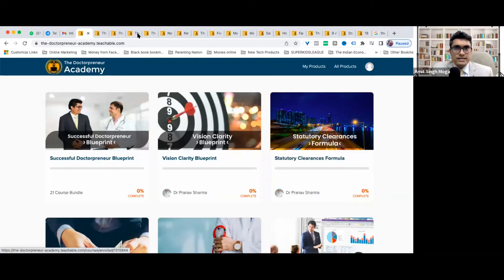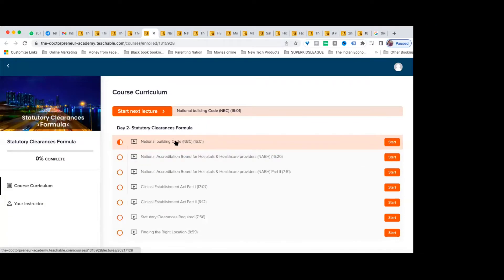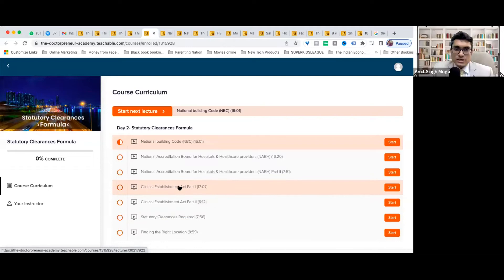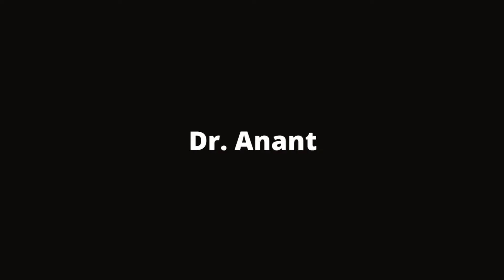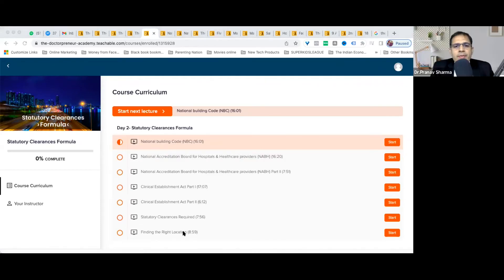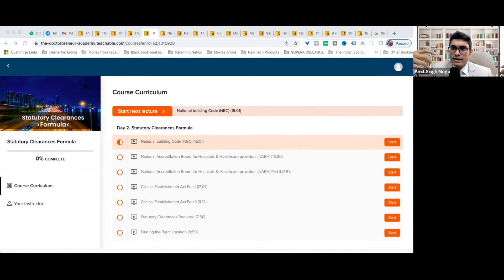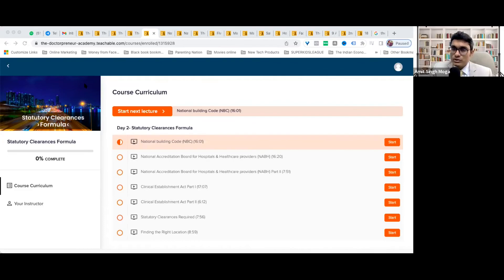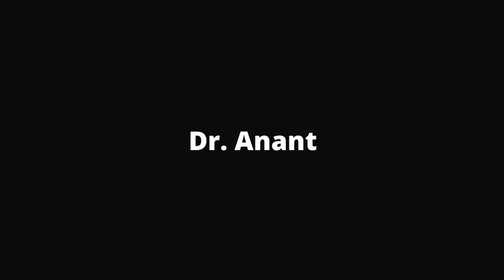Wanted to know about clinical establishment act in Gujarat.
Wanted to know about clinical establishment act in Gujarat, asked by Dr. Anant

Hope you liked and got inspired by what you just saw in the video.

Meet us LIVE 🤩  to understand how we can help YOU take your medical professional to the next level just like we have are helping 5000+ doctors inside the community.💥

Dr.Pranav Sharma & Amit Singh Moga
  The Doctorpreneur Academy 🥼🎓

🏆 “Emerging Healthcare Startup of the Year” by MSME, GOI

Dr. Pranav Sharma
MBBS, MS, M.Ch (CVTS, AIIMS)
Former Chief Medical Administrator(CMA) & Professor of Cardiac Surgery at U.N. Mehta Institute of Cardiology & Research Centre, Ahmedabad.

Dr Pranav Sharma has completed his medical education from AIIMS Delhi where he specialised in cardio-vascular surgeries. After completing his education at AIIMS, he started with a career in U.N. Mehta Institute of Cardiology & Research Centre, Ahmedabad. Rising the corporate ladder he became the Chief Medical Administrator at U.N. Mehta where he oversees the expansion of the hospital from 100 bed to 1200 bed in a very short span of time. After his stint in the corporate world, he decided to do something different and independent and start his own healthcare consultancy where he has helped thousands of doctors and other healthcare professionals to open up new hospitals/clinic/nursing homes across India.

MR. AMIT SINGH MOGA
MBA (IIM Ahmedabad), B.Tech (IIT Roorkee)
Former Scientist, Ex-Banker, Author, TEDx Speaker, Serial Entrepreneur

Ex DRDO Scientist, A former Banker, An Author (The Black Book) and TEDx Speaker, Mr. Amit Singh Moga has done multiple things in a short span of time. Wearing multiple hats, Mr Amit Singh is an entrepreneur at heart . Being an engineer and MBA from India’s top institutes, it was very easy to rise in the corporate world and live in his comfort zone but he decided to travel the road less taken.  After spending 10+ years in the corporate world, last being a banker where he oversees many big healthcare projects been funded, he quit the job world and started his entrepreneurship journey in the world of healthcare alongside Dr Pranav Sharma.

Their Vision-🌈

Our VISION is to provide easy access to quality healthcare for all Indians by 2030. We believe that ‘doctors’ will be instrumental in achieving this vision and we want to be catalyst. Hence, we are on the path of empowering doctors in the country with guidance, information and technology and help them become independent entrepreneurs by opening new clinics and hospitals.